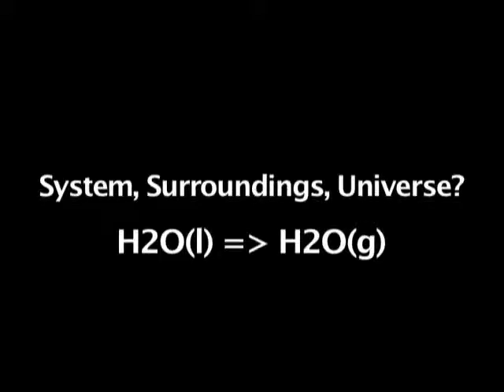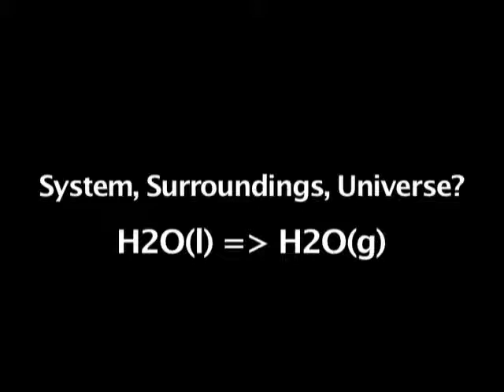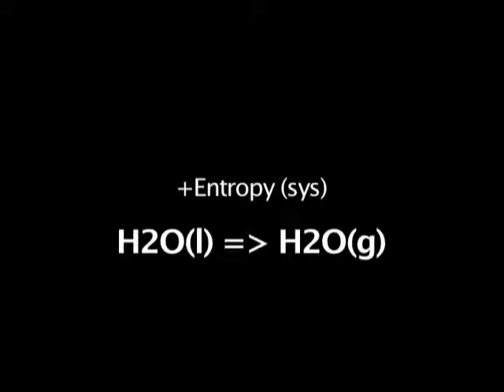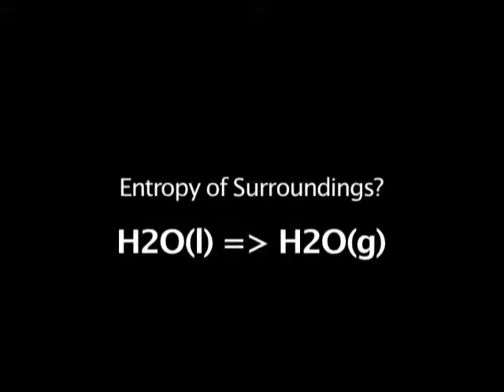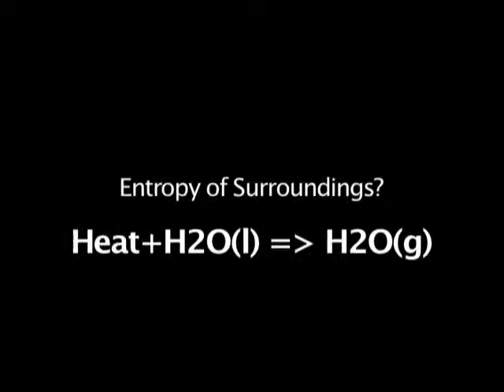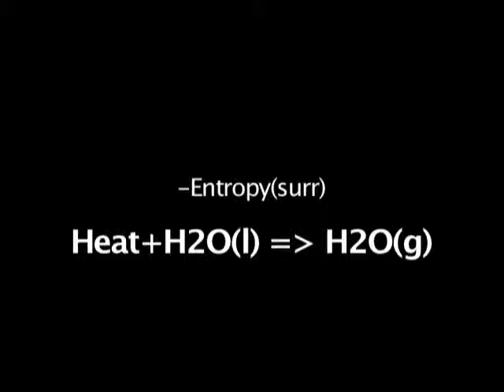AP Chemistry Spontaneous Processes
Hakob Abajian expertly explains the science of Spontaneity.